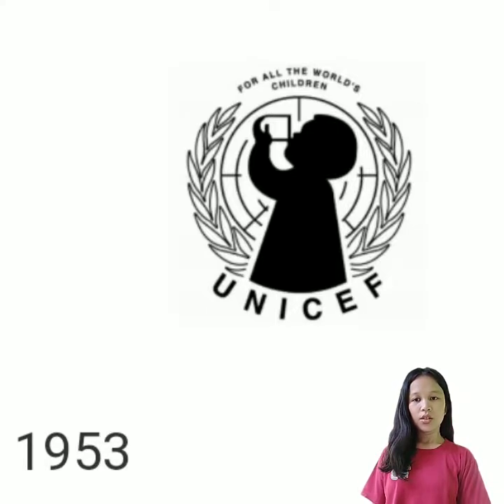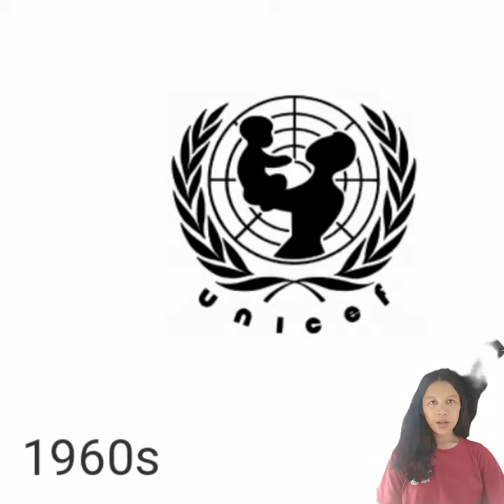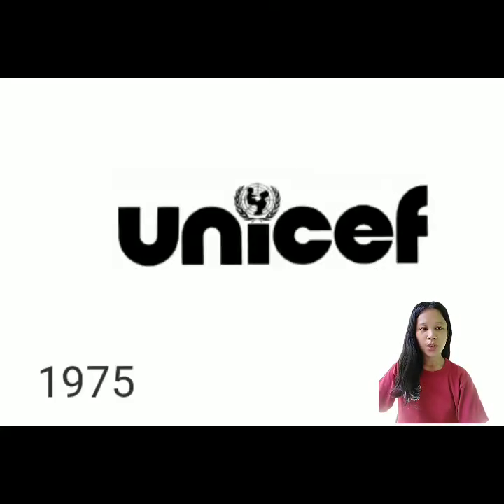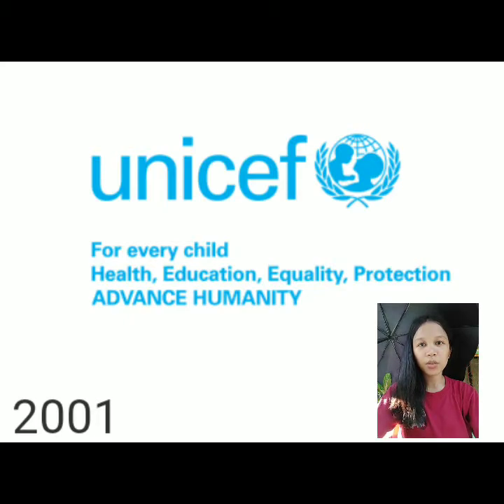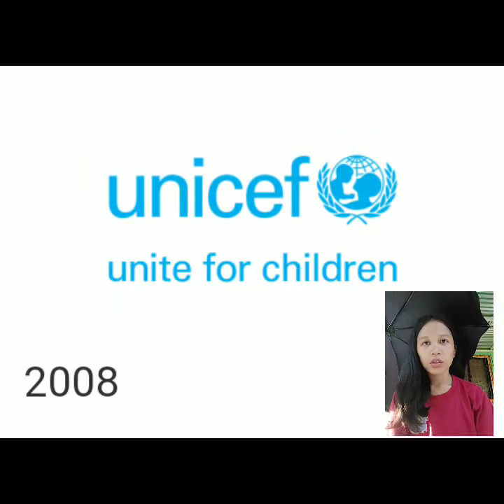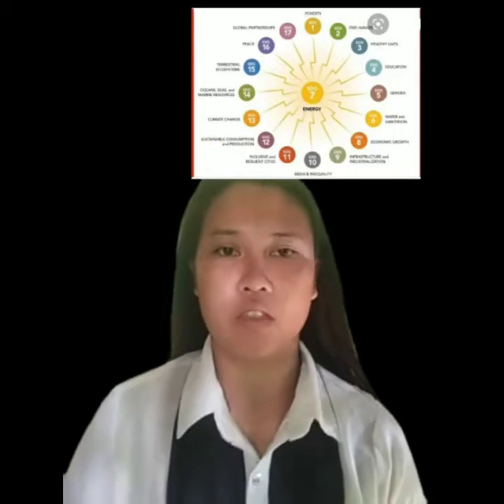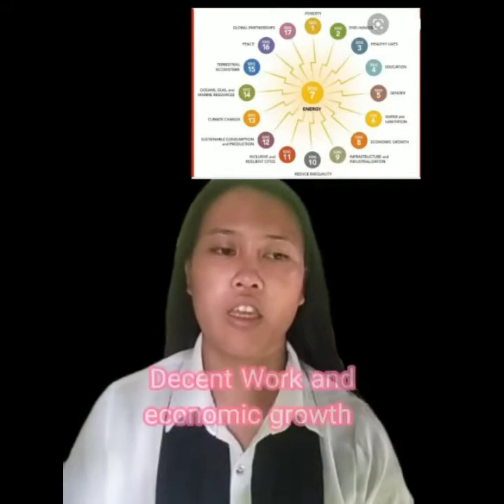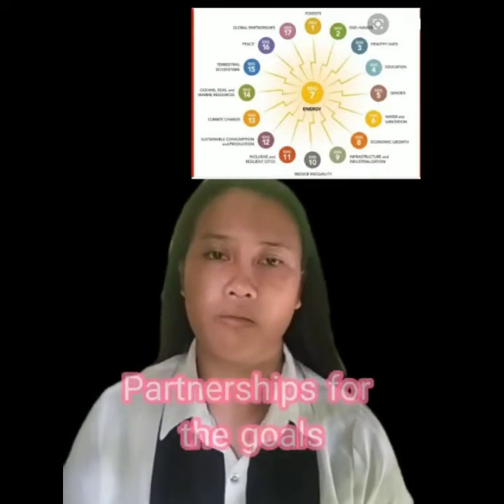UNICEF l Jocel Talotalo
United Nations International Children's Emergency Fund (UNICEF)
By: Group 3， BEED-1🦋
Jocel Solitas Talotalo
Fitche Mae Saban Estose
Sheryl Padin
Geraldine Abayle Ponsica
Angeline Asas
Submitted to :Miss Kris Lacostales